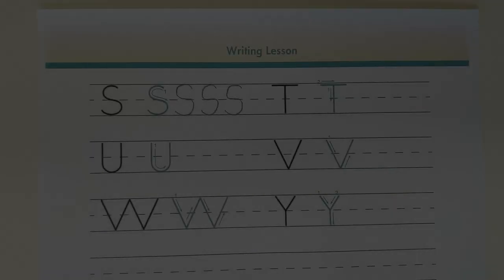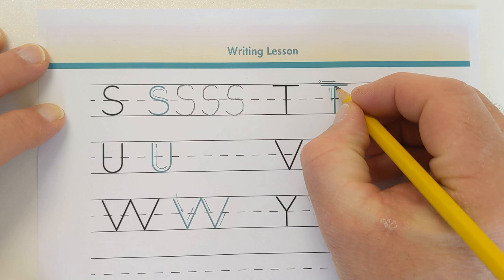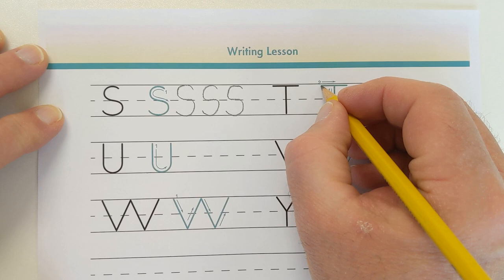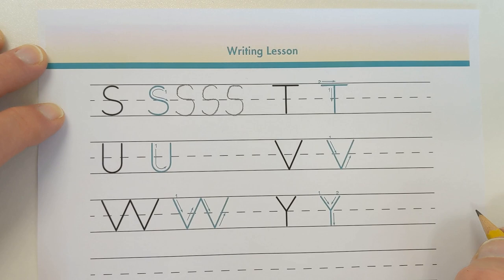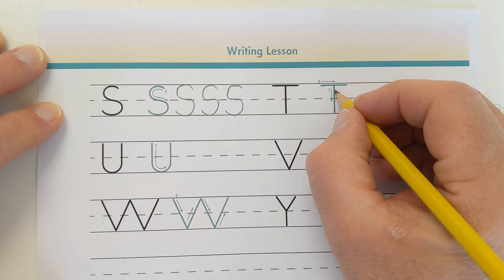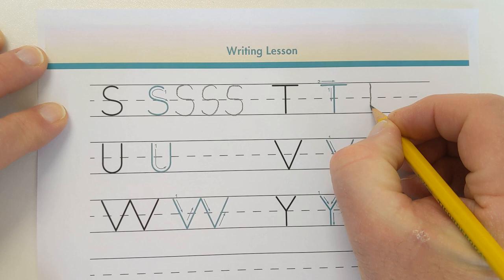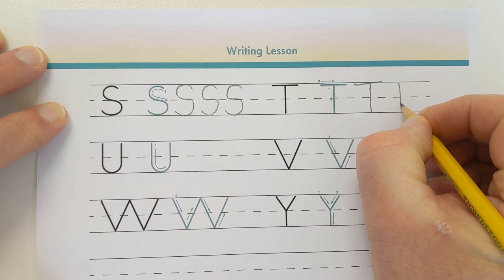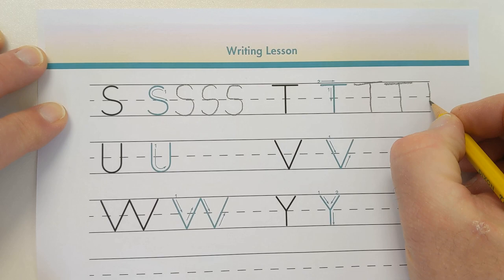Laubach Way to Reading Writing the Letter T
This video shows students how to write the letter T.